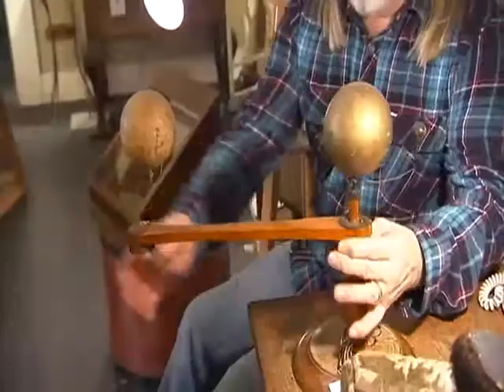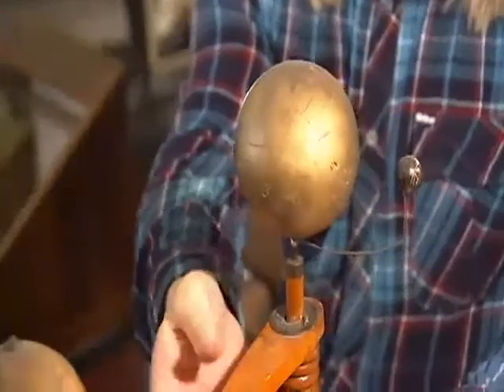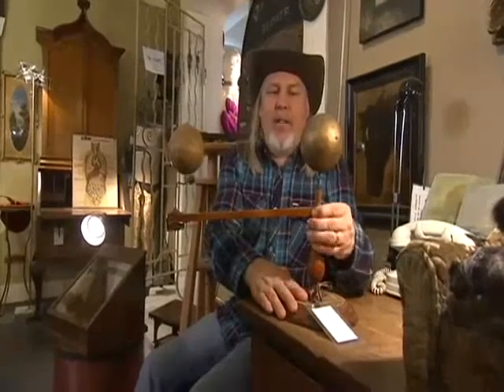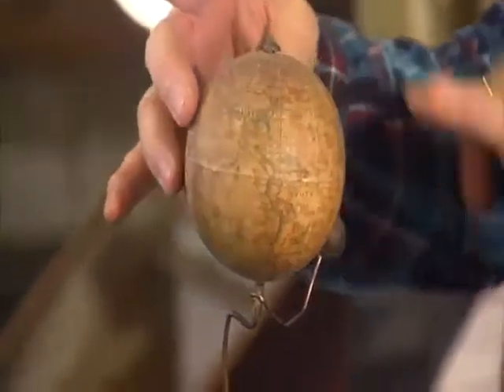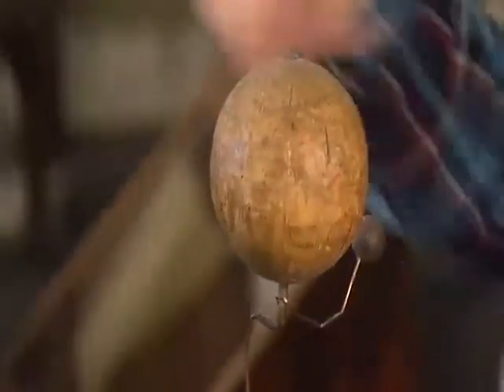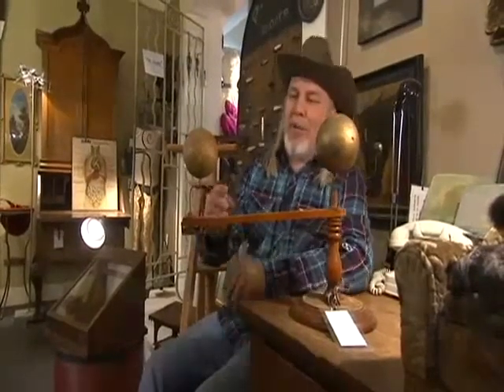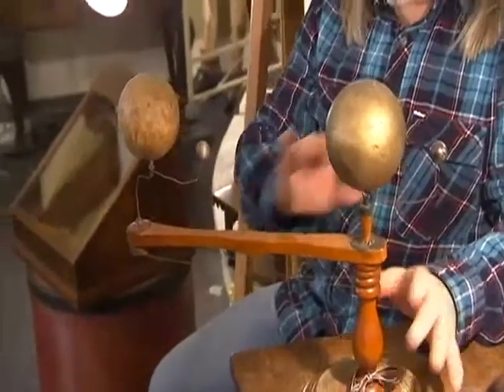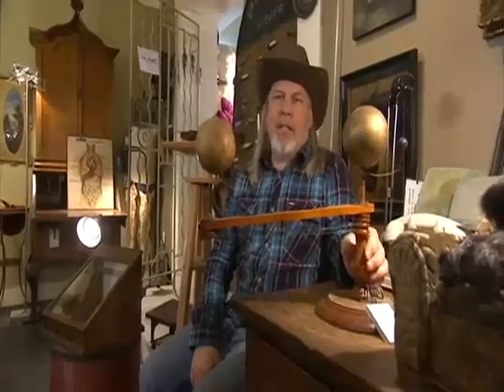model of our solar system,Scott talks about orrerys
Beautiful model of our solar system avaiable in online store .Canadian Picker Scott Cozens demonstrates how to use an antique orrery, a very rare implement designed to teach children about the solar system. Filmed at Baker&#39;s Dozen Antiques in Vancouver, Canada.;model of our solar system.